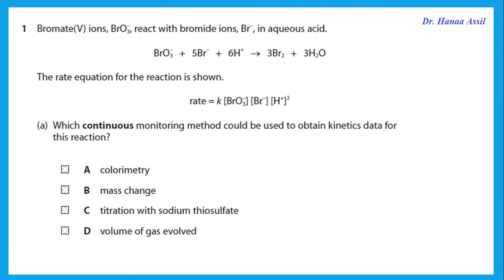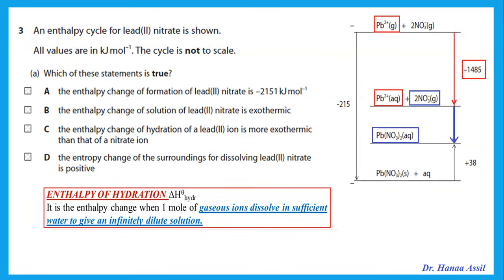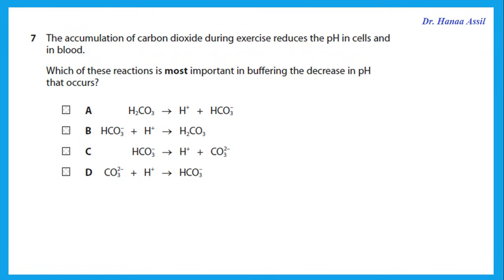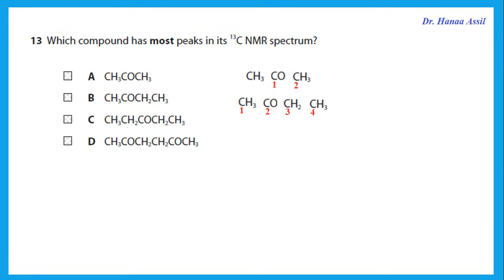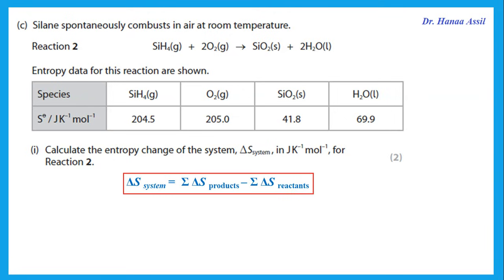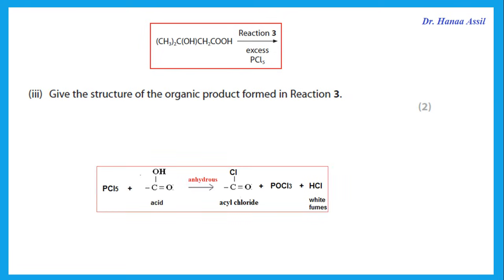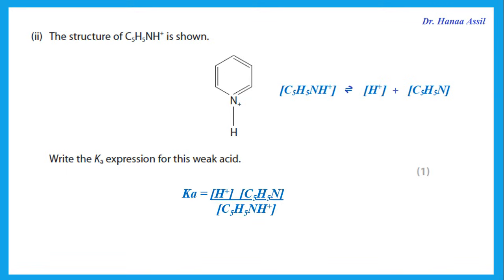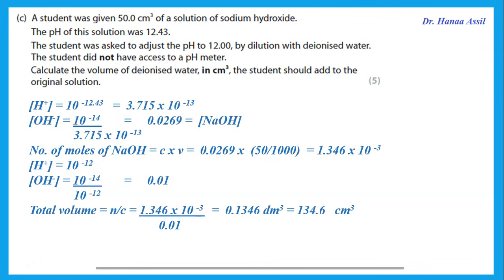Unit 4 May 2024 - A2 Chemistry Edexcel - Dr. Hanaa Assil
Explanation of answers to the questions